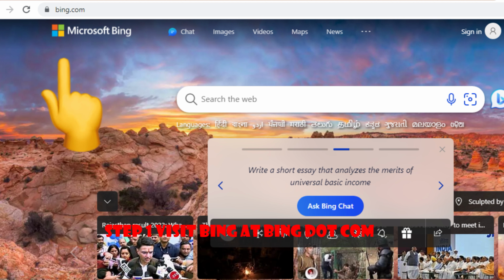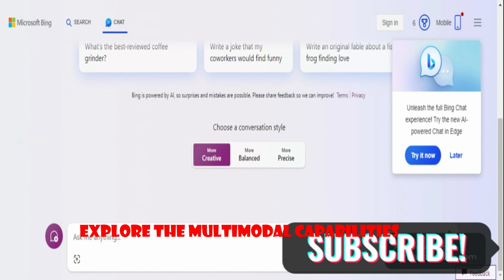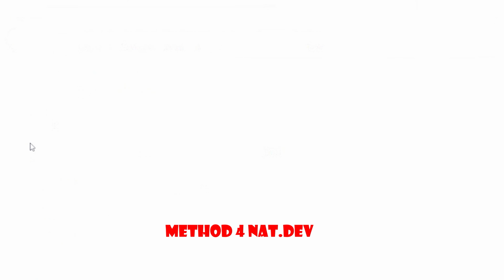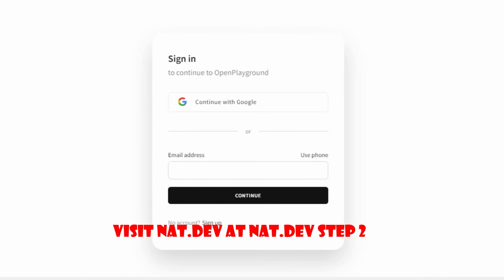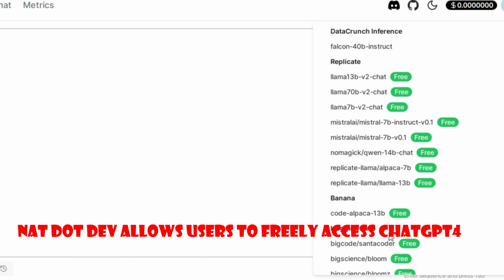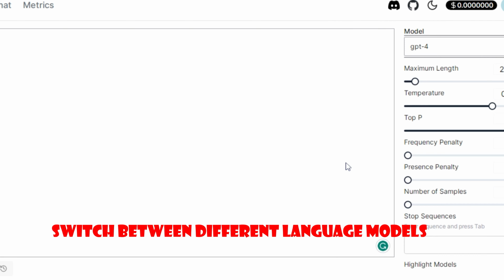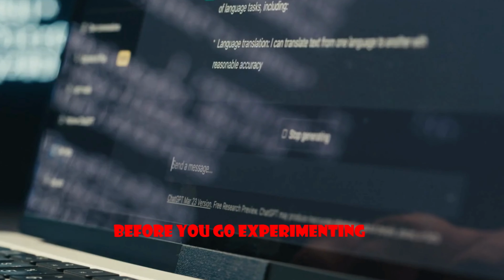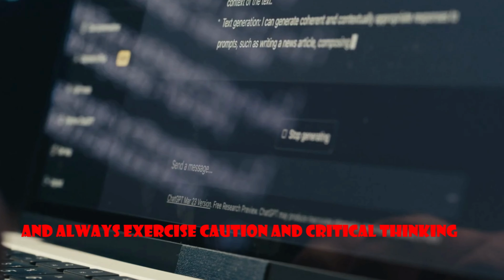Unlock ChatGPT-4 for Free: 7 Easy Methods Revealed! | TechInsight Daily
Discover 7 Easy Ways to Access ChatGPT-4 for Free! From Bing to Hugging Face, Nat.dev to Forefront AI, we've got you covered. 🚀 Unlock the power of ChatGPT-4 with TechInsight Daily's latest insights! ChatGPT4 TechInsights AIChatbots FreeTechTools NaturalLanguageProcessing TechInnovation UnlockChatGPT"